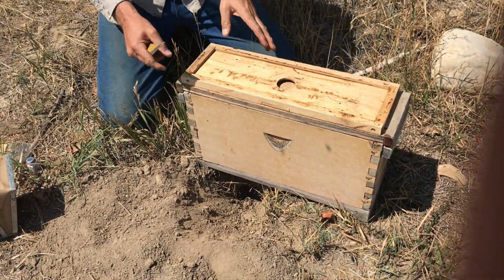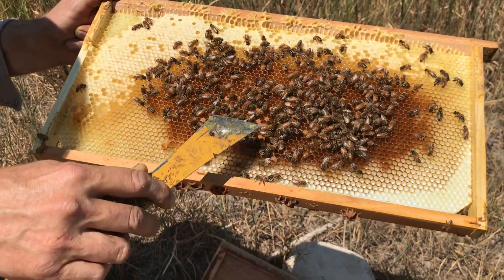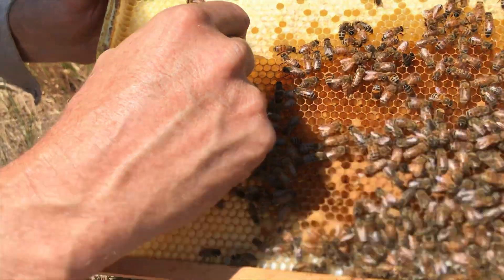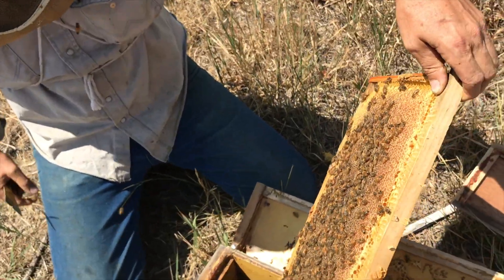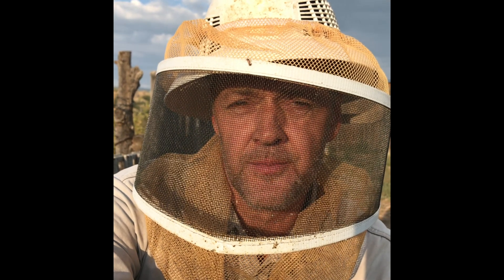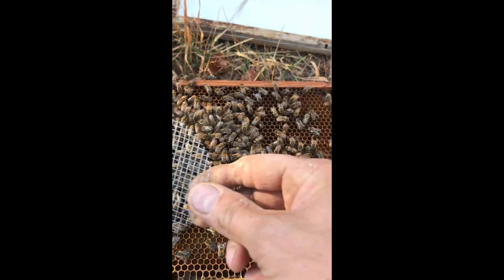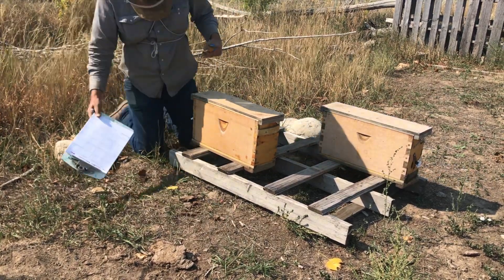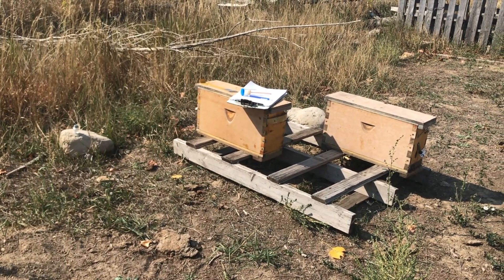Queen Rearing Part 4 Checking on Queens after Emerging and then After Mating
This is part 4 of a 4-part series on Queen Rearing.

In this video, beekeepers will learn to check on their queen bees to make sure they emerged from their cell correctly and are healthy and viable. They will see Stan load up the truck to take the mating nucs to their breeding yards in Southern Utah near known colonies of feral bees. Finally, they will learn how to check to make sure queens mated properly and are laying a good pattern of worker brood.

Part 2 (Release Date Sept 29, 2022)
Part 3 (Release Date Oct 6, 2022)
Part 4 (Release Date Oct 13, 2022)